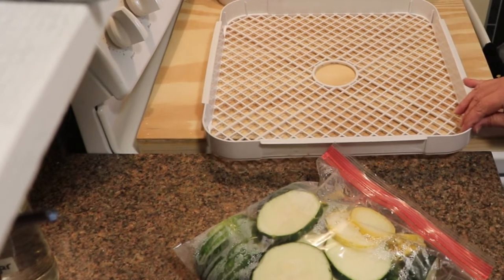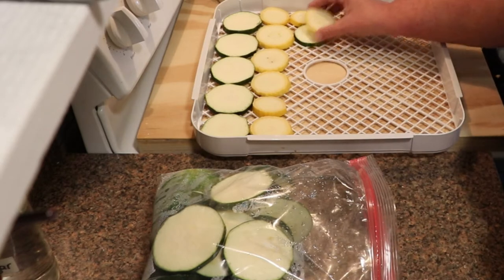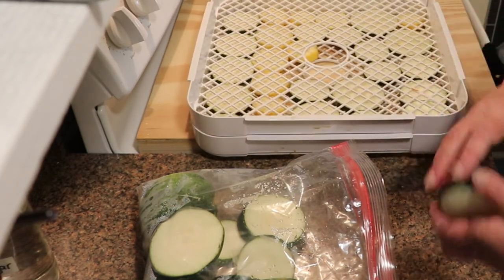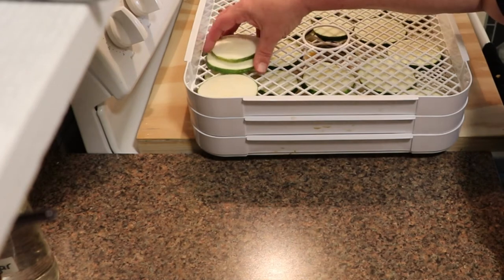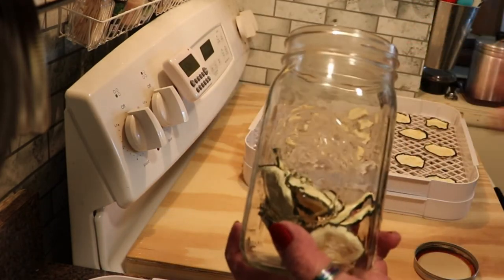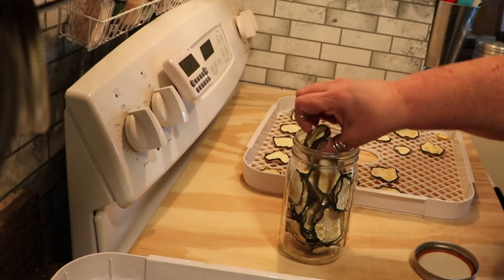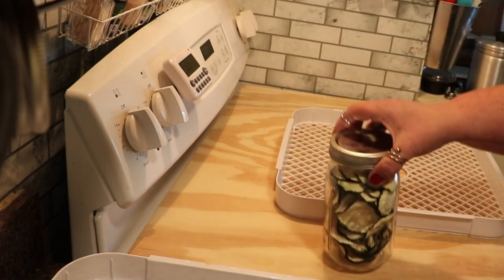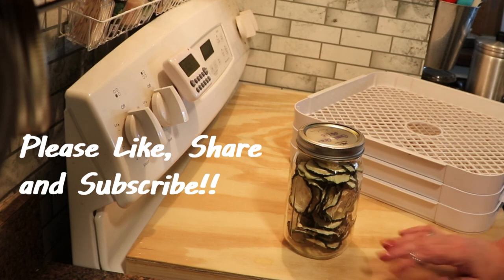Dehydrating Zucchini Slices (for frying)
In Today’s video, I will show you how I dehydrate zucchini slices for shelf-stable storage.

Keep in mind that there is no set time for dehydrating, only suggestions of typical times in ideal conditions.  Many things affect time, including the temperature and humidity where you are dehydrating, if the food is more or less moist than “average” and the actual power of your dehydrator.

I am not telling anyone that this is the way it should be done.  I am only sharing with you how I do it in my kitchen.  I strongly encourage you to do the research and do what works for you. The National Center for Home Food Preservation is a great resource.  I have left some links below for informational websites. The book I use most often for time suggestions is “The Ultimate Dehydrator Cookbook: The Complete Guide to Drying Food”, but there are lots of great books available. There are also several groups on Facebook and lots of videos on YouTube to help you get started and find information.

Learning and Yearning has links to a lot of dehydrating information